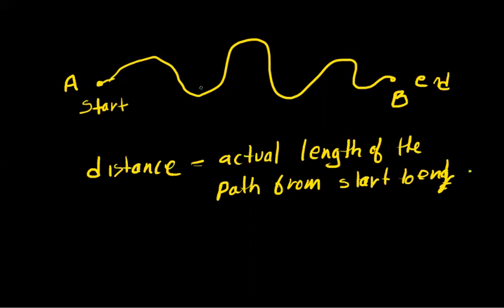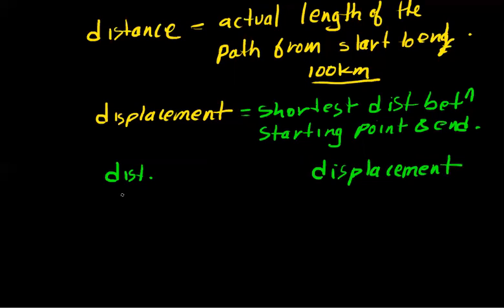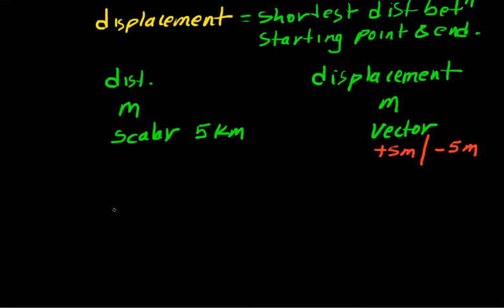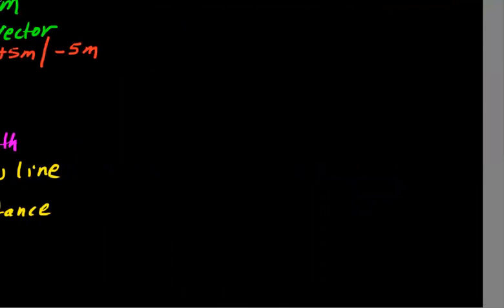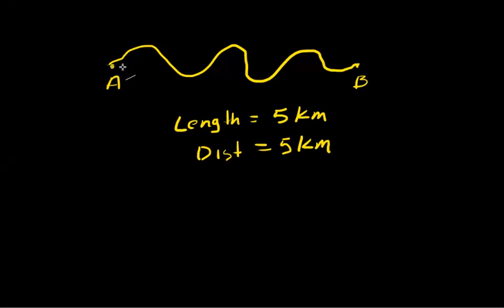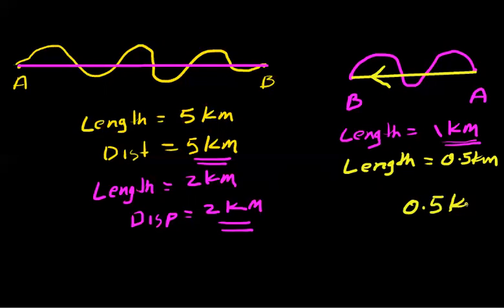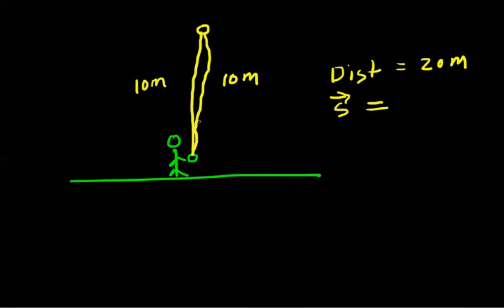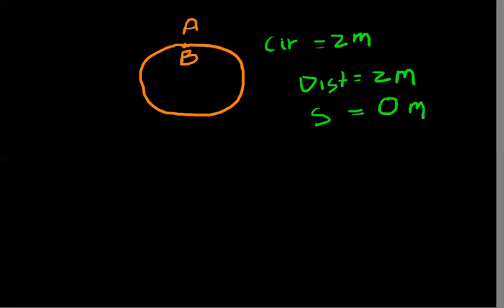9SDA Motion2 Distance and Displacement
this video will explain that is distance and displacement.